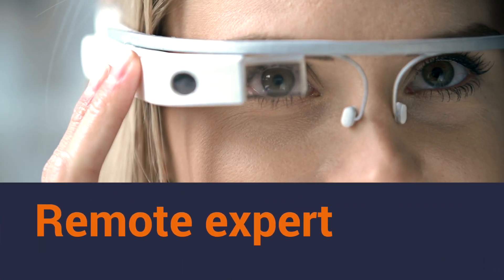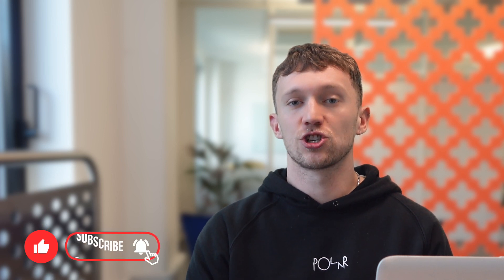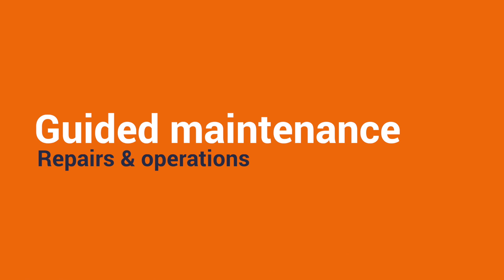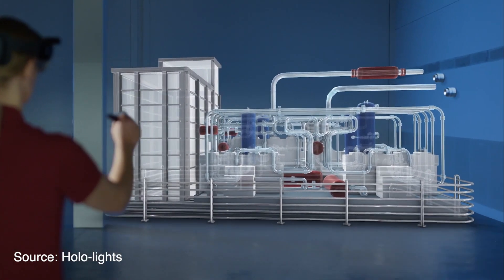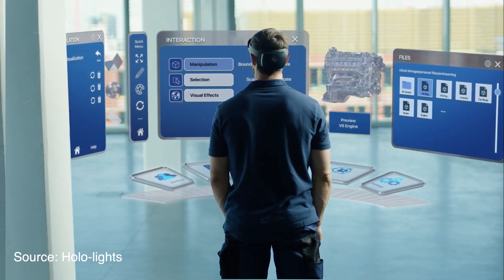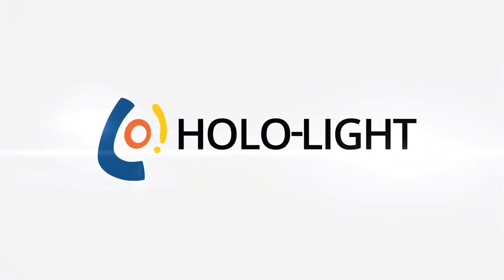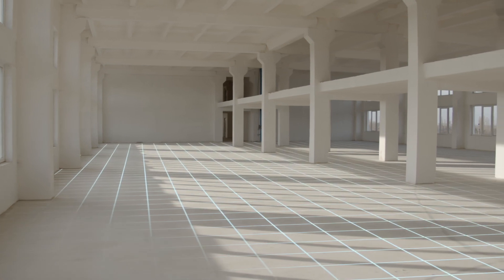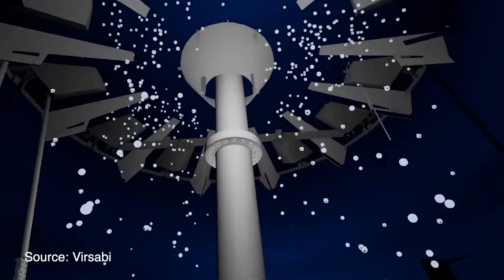5G and AR/VR: Transformative Use Cases with Edge Computing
See how STL can help you capitalise on the edge computing opportunity.

AR and VR are still relatively niche technologies that have not yet been adopted at scale. Part of this is due to challenges that can now be overcome by 5G and edge computing. We deep-dive on specific use cases and real-life applications in this article

If edge computing is an area of interest to you or a key part of your strategy and growth plans, our edge insight and support could help. STL Partners’ Edge Hub brings together our latest edge computing articles, research and webinars.